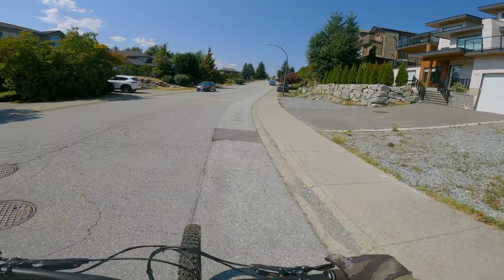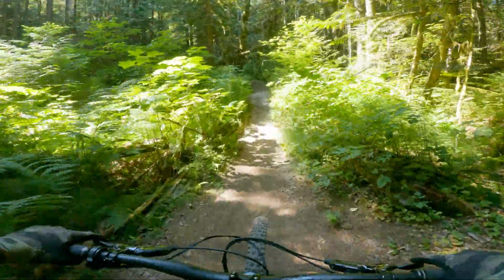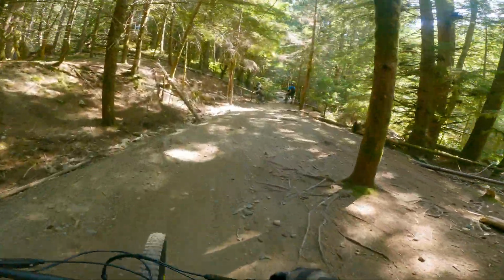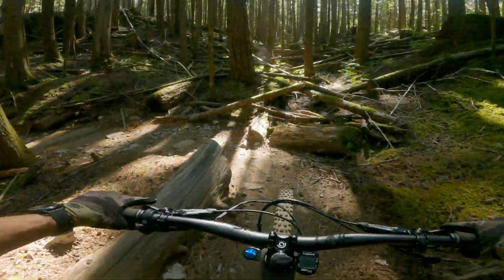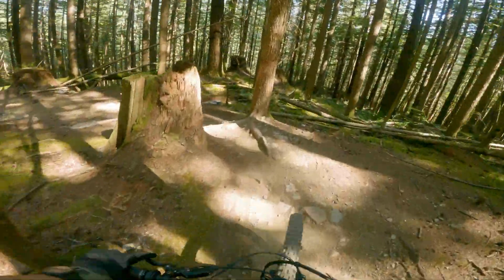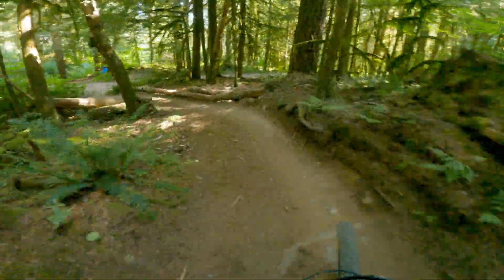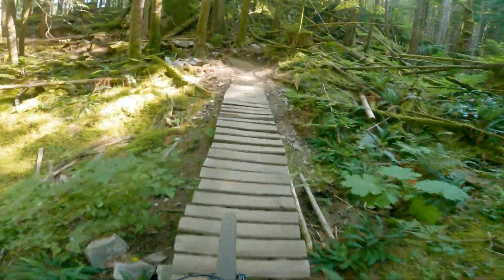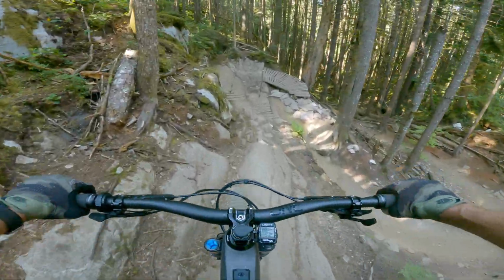Alice Lake Intro Part 1 - Leave of Absence & Rupert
For Squamish first-timers, a great way to ease into the gnar! August 7, 2024